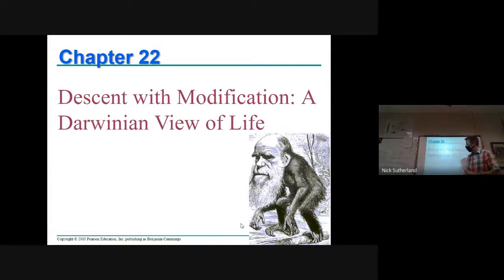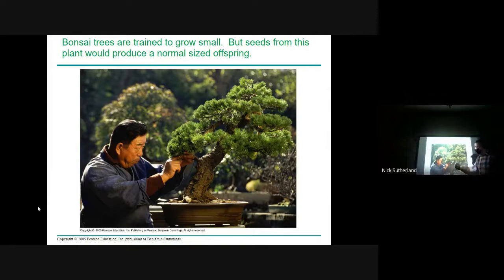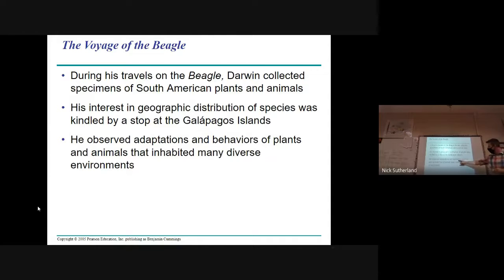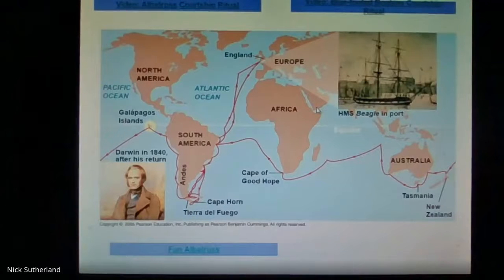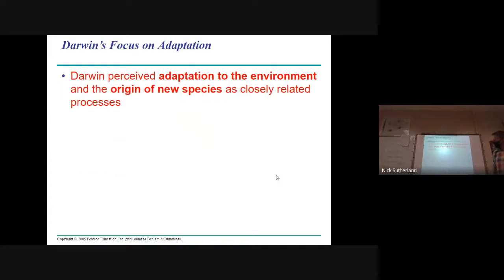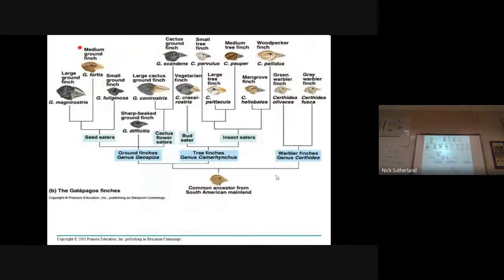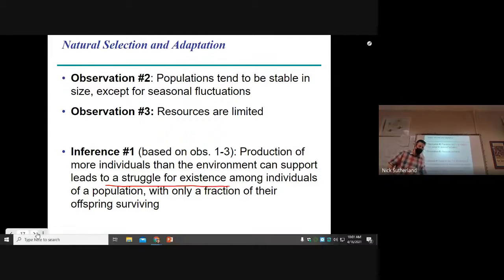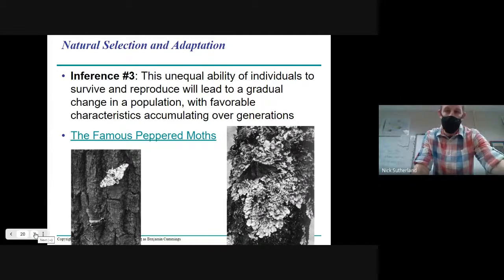1st part of ch. 22